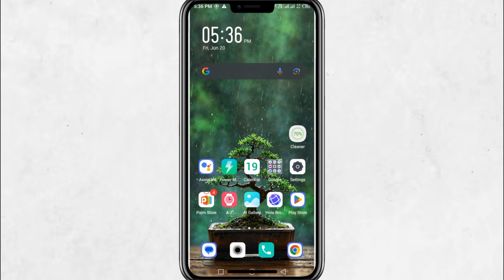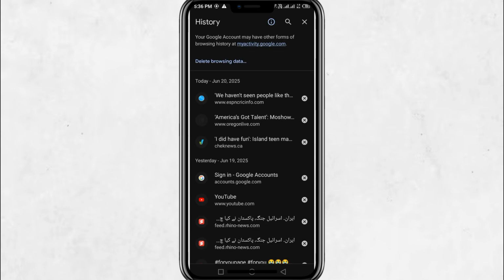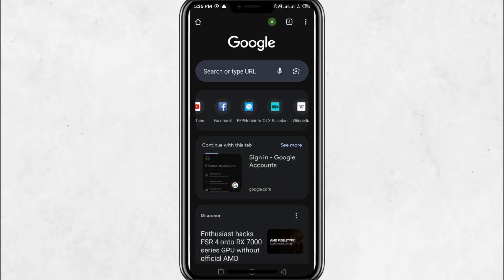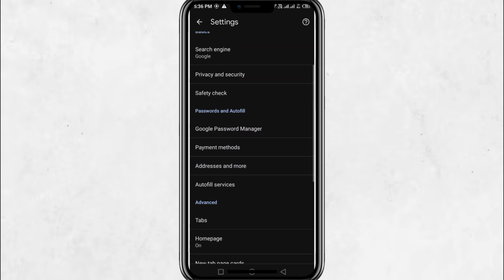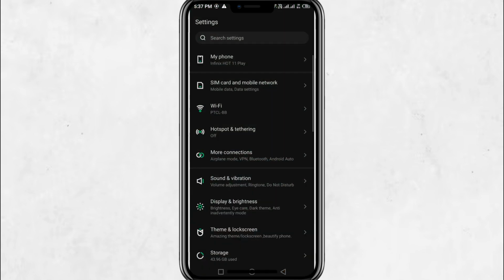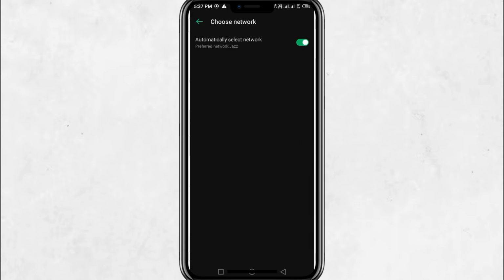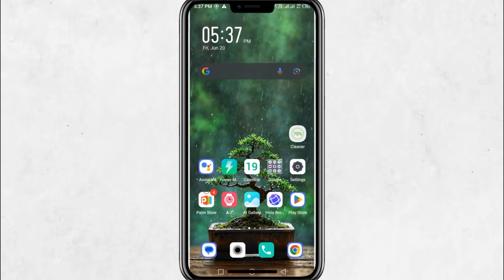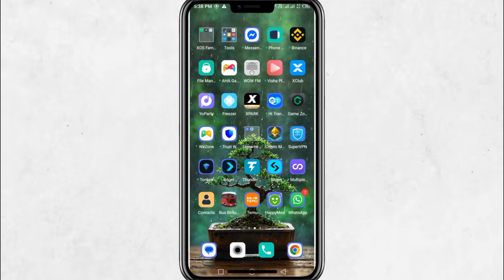How to Solve "Site Can’t Be Reached" in Chrome on Mobile (Android/iPhone) ✅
NordVPN.

Struggling with the frustrating "Site Can’t Be Reached" error in Chrome on your Android or iPhone? This quick and easy guide will walk you through the best troubleshooting steps to fix the issue. Learn how to check your internet connection, clear cache, disable extensions, reset network settings, and more to get back to browsing smoothly. Say goodbye to loading errors and enjoy seamless web access!